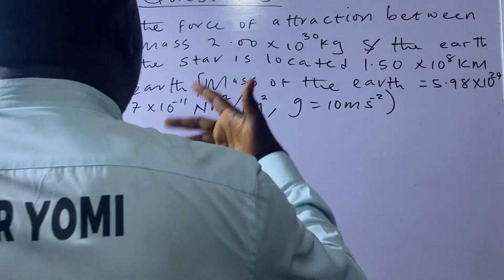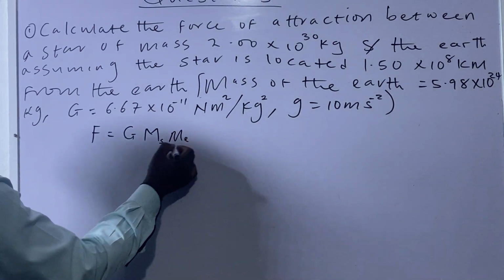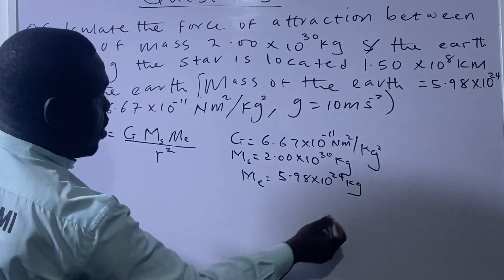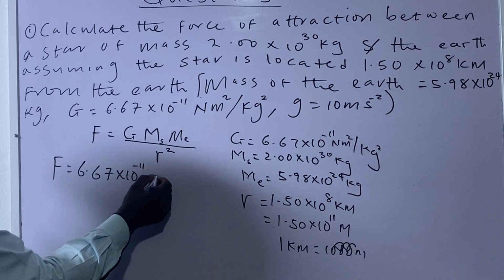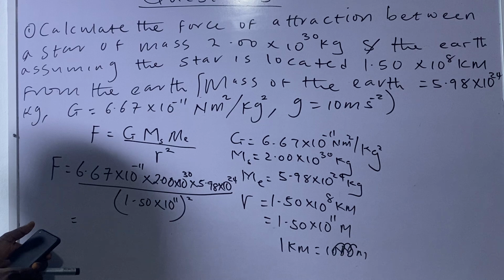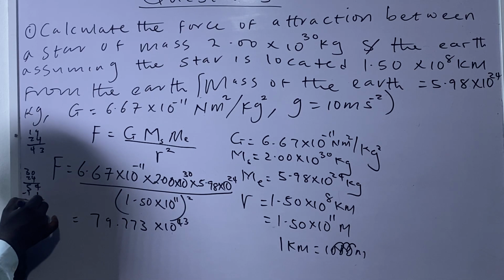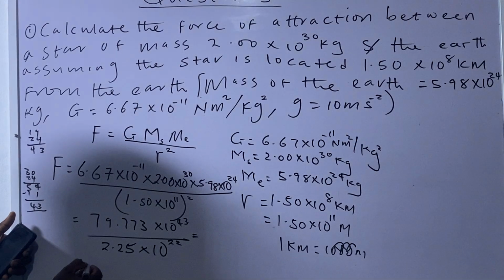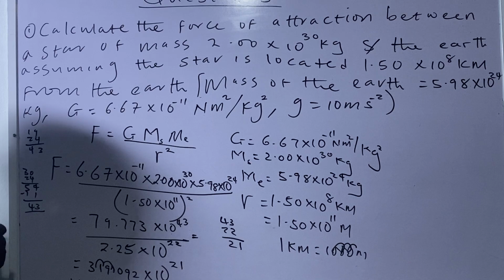Calculate the Force of Attraction Between a Star (2.00 × 10³⁰ kg) and Earth | Gravitational Force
In this video, we calculate the gravitational force of attraction between a star with a mass of 2.00 × 10³⁰ kg and the Earth using Newton's Law of Universal Gravitation.

We assume the average distance between the star and the Earth and walk through the formula step-by-step, breaking down each value clearly so you can understand how gravitational force works on a cosmic scale.

Whether you're a student, teacher, or space enthusiast, this example will help you understand how mass and distance affect gravitational force.

📌 Formula Used:
F = G × (M₁ × M₂) / r²
Where:

G = 6.674 × 10⁻¹¹ N·m²/kg² (Gravitational constant)

M₁ = Mass of the star (2.00 × 10³⁰ kg)

M₂ = Mass of Earth (5.97 × 10²⁴ kg)

r = Distance between the star and Earth

Force of attraction between celestial bodies

Real-world application of physics formulas